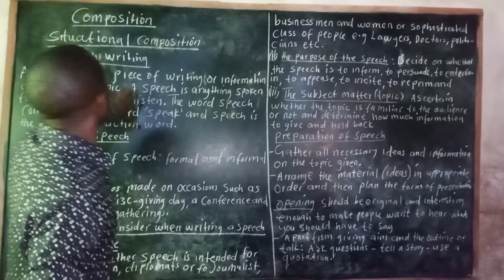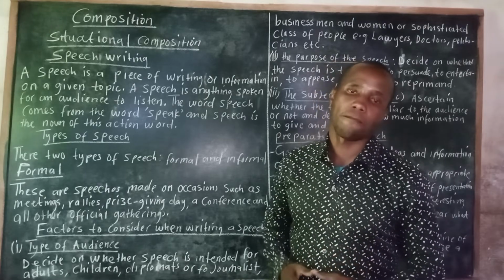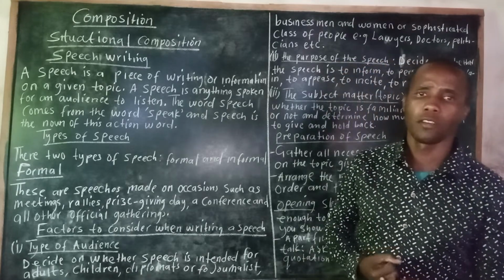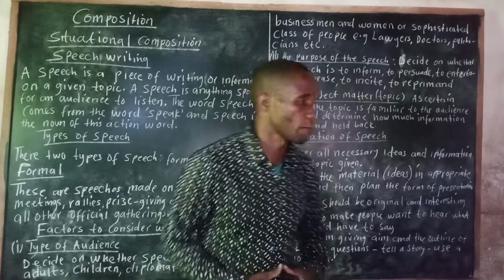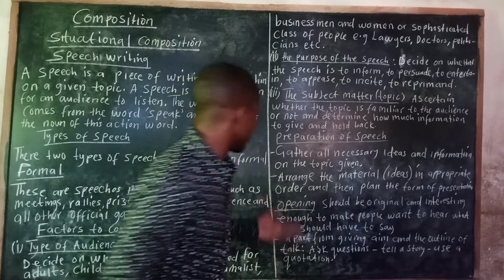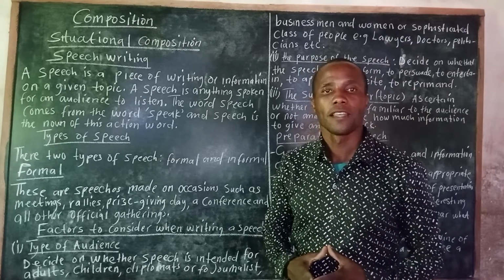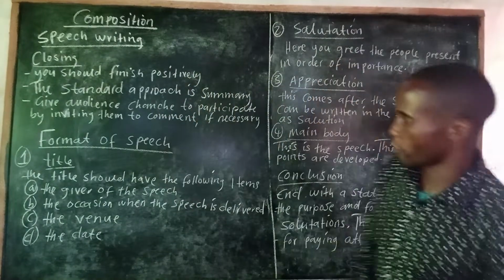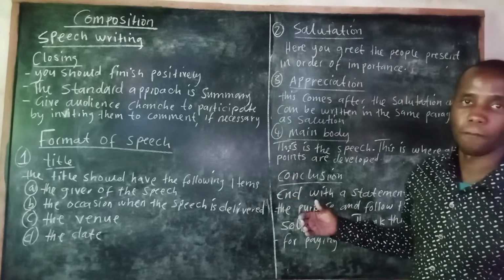Composition Writing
English Class